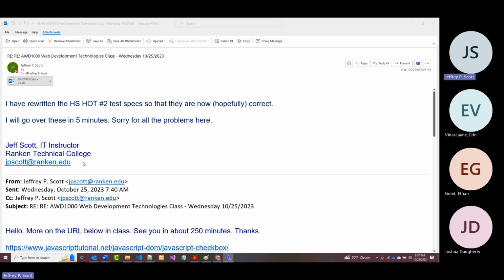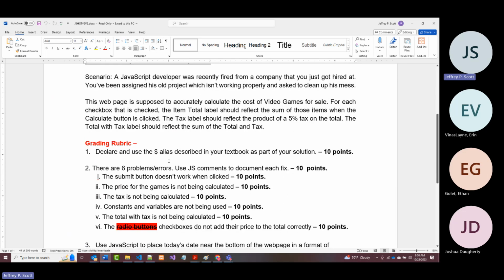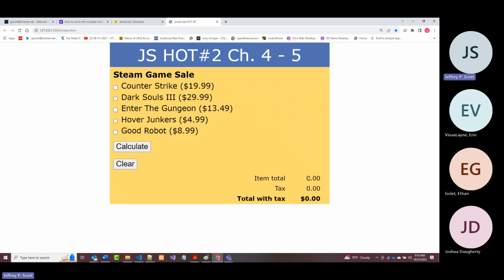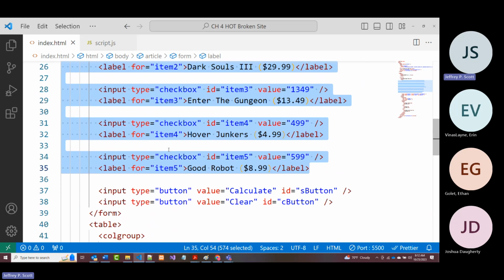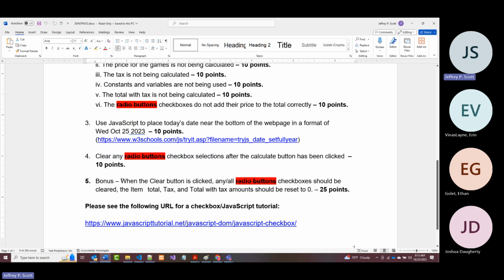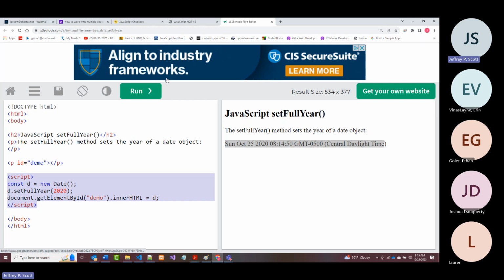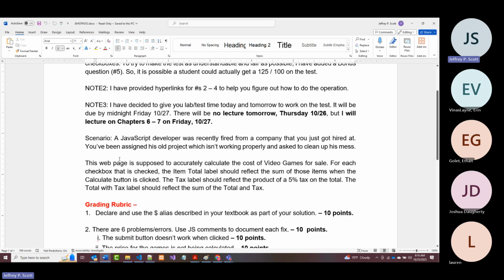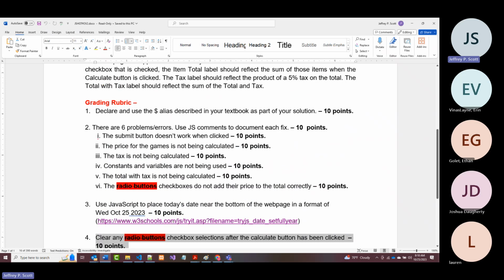AWD1000 - Web Development Technologies - Day42 - 10-25-2023 - JavaScript Ch. 4 - 5 Test Instructions